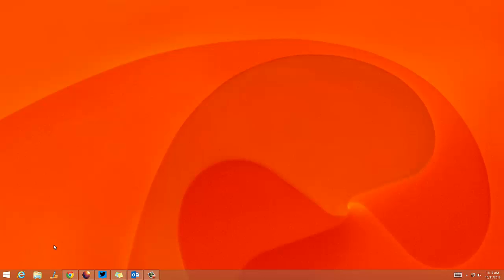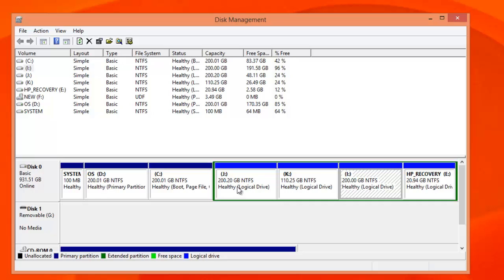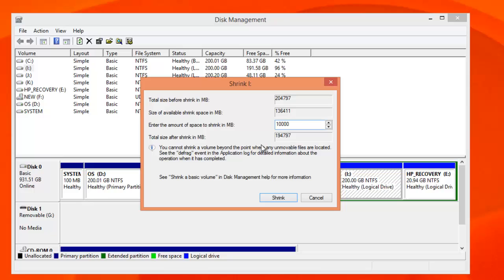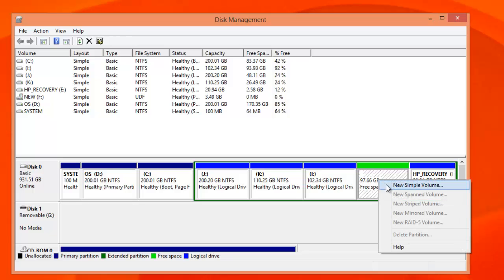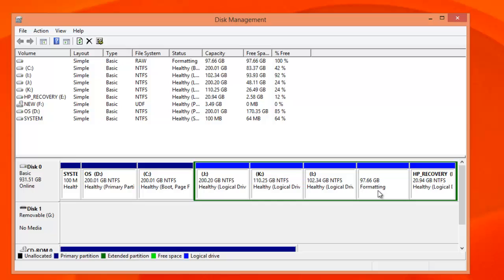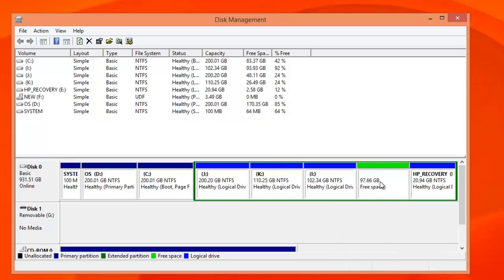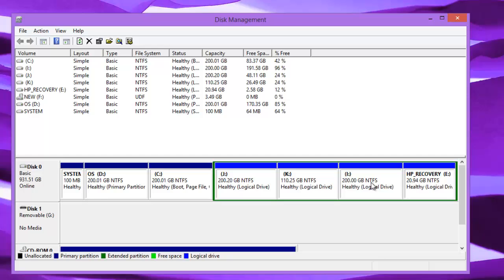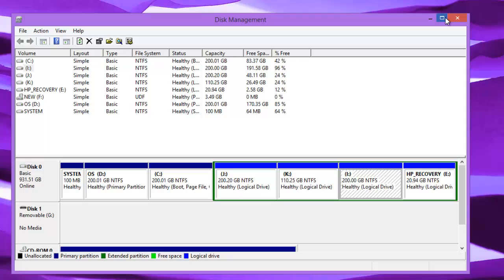How to Partition Hard Disk in Windows 10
Step by Step process on how to partition your hard disk in Windows 10 without any third party tool and using the Disk Management utility in Windows 10